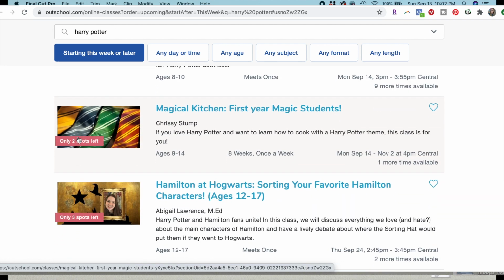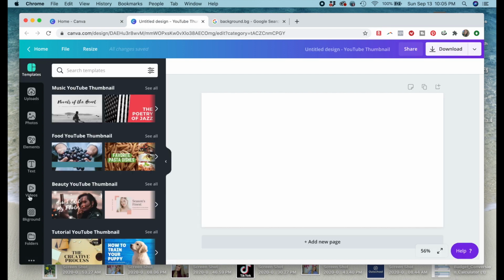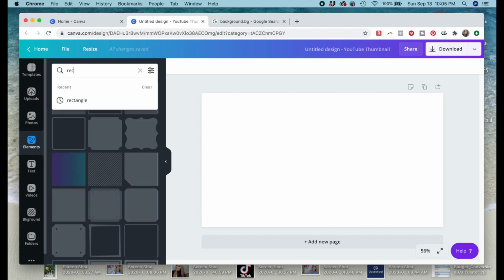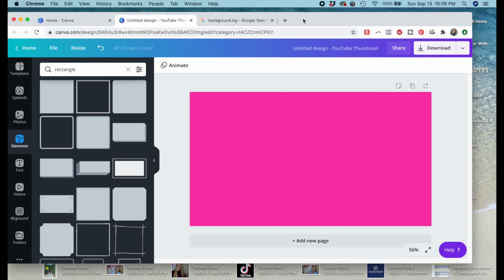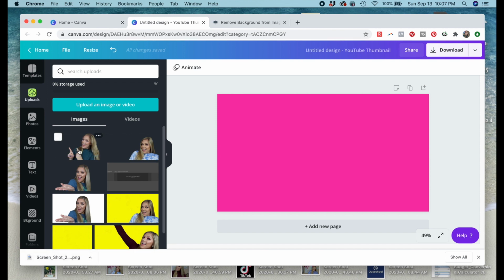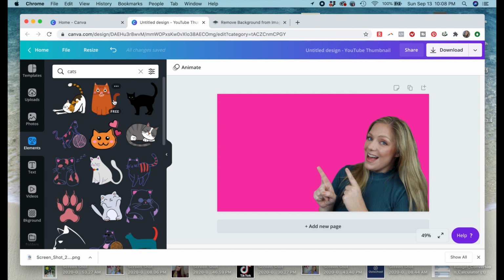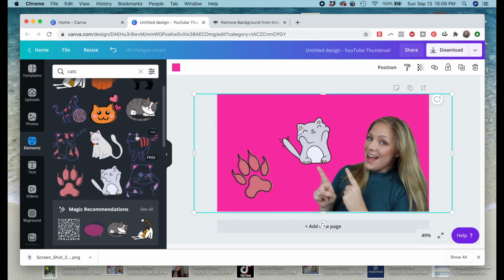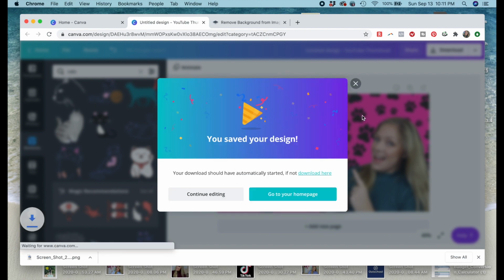Canva Tutorial for OUTSCHOOL COURSE IMAGE | w/ FREE CANVA PRO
This is how I make my Outschool course images / thumbnails using Canva Pro for free! If you'd like to get Canva Pro for free, check out the video below!

TIME STAMPS:

Tutorial Starts:
Canva Starts: 2:50
How to Cut Out Pictures: 4:35

Want to teach online? I’d love to help you pass through the application process with ease!

If you have already downloaded the app, you can add me as your inviter by going to:
 Me - settings - inviter - enter code: 50306572

👩‍🏫 Palfish requires teachers to have a TESOL certificate. It only took me a few hours to complete… not 120 hours lol

You need a Payoneer account to get paid on Palfish. Use the link below to get $25 when you make your first $1,000 on Palfish!

I have the colorful USA map & the white background world map! Both 2x3 viny and I LOVE them!

FACEBOOK & INSTAGRAM ADS:

I run an online digital advertising agency! If you would like help running ads for your businesses and products, let's chat! Set

If you’d like to start an ad agency of your own, here is the course I took:

xoxo,

Catherine